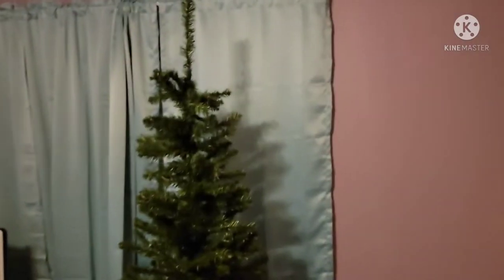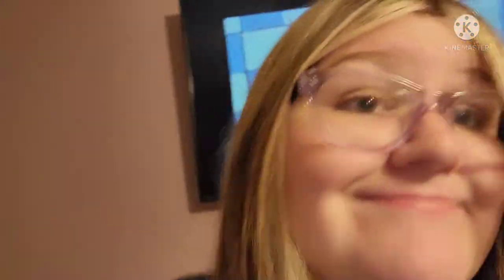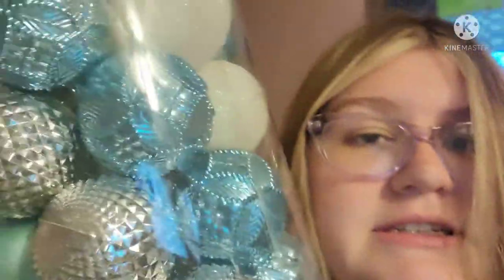New hair and something exciting for my room.